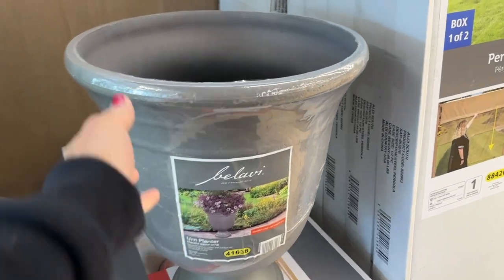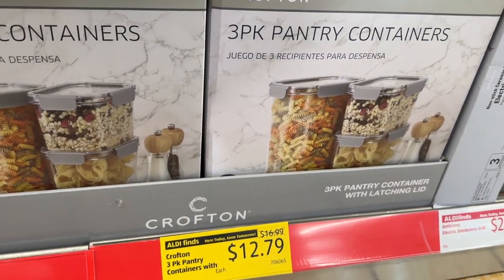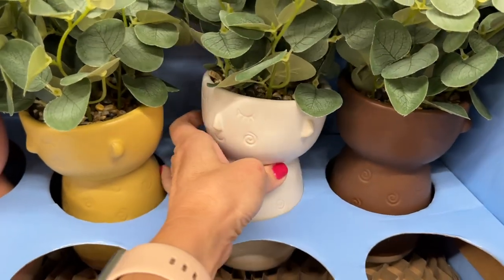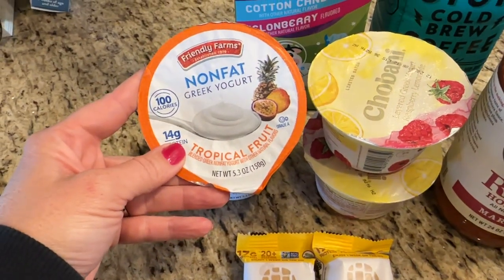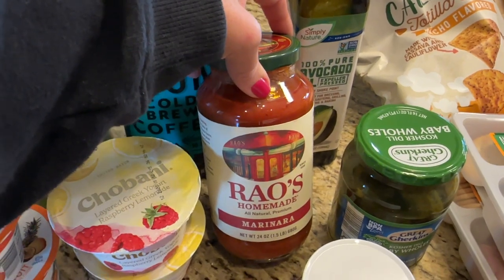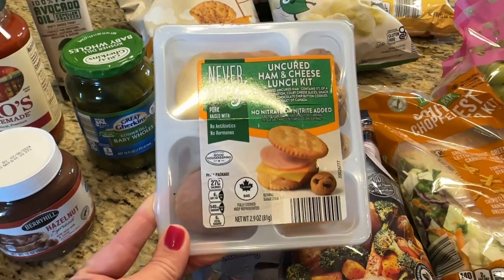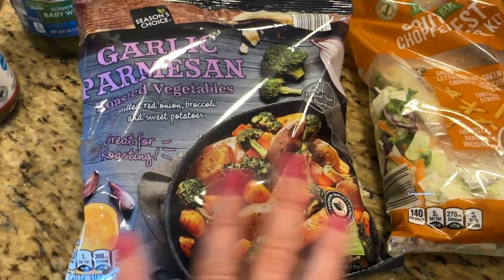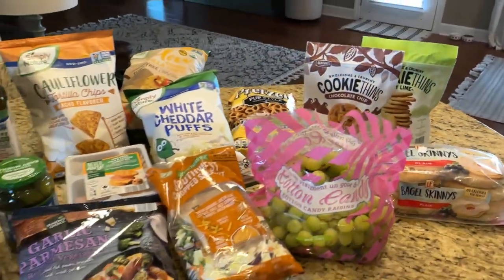ALDI SHOP WITH ME + HAUL | What’s New At Aldi 2023 | Aldi Grocery Haul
Hey friends! I’m happy to be back this week with an Aldi shopping trip and haul! I love to shop around the home decor and specialty items at Aldi. Do you like to shop at Aldi?